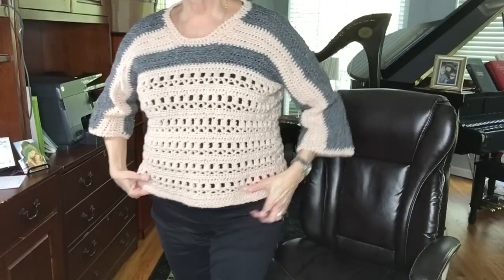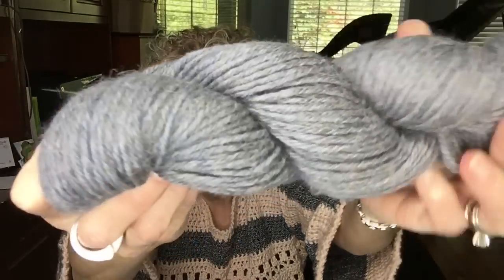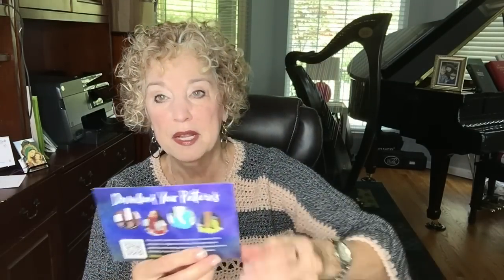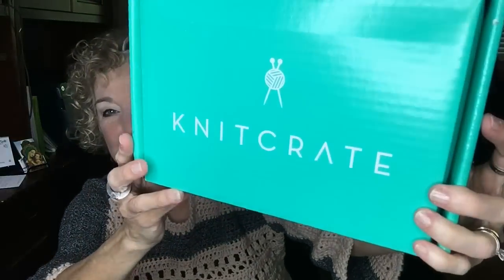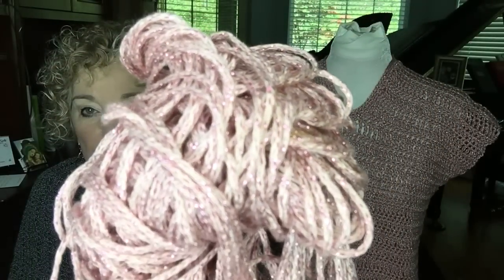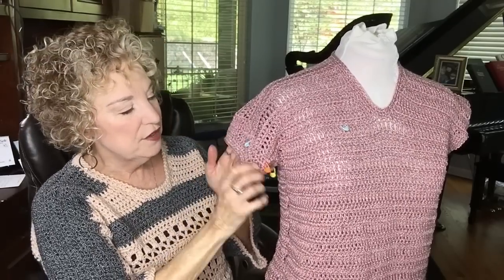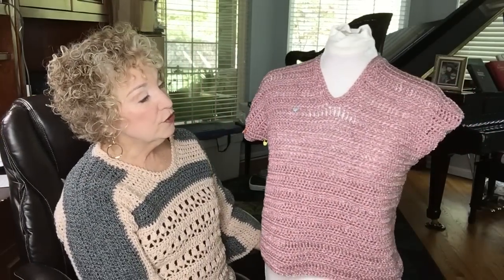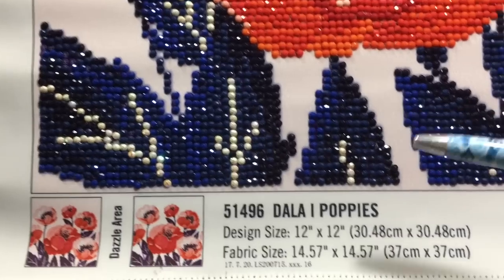KnitCrate Unboxing - Date Night Tee - Diamond Painting FO! On The Hook Crochet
March KnitCrate Unboxing today, along with a look at my Date Night Tee, which Crystal is modeling!  I'm showing an up close look at my finished diamond painting ' Poppies" which is designed in the DALA style -- more on that as I share my completed work!  Some announcements and the Coffee Break pattern and yarn winner is announced today!
LINKS OF INTEREST IN THIS VIDEO:
Coffee Break Sweater
Here is the pattern for the Persian Tiles throw.  Janie has sold kits for this in the past -- not sure if she will continue -- she is out of kits at the moment.
Winners will be chosen on Thursday, April 15, 2021. I purchased the yarn and bag, and wrote the pattern for this giveaway.  Prize is worth $42.00, plus shipping. Open to Continental US.  If you win, and are not in the Continental US, I may email you a digital pattern of your choice from my Etsy shop and award the physical gift to another entrant on this video only.  Good luck, everyone!!